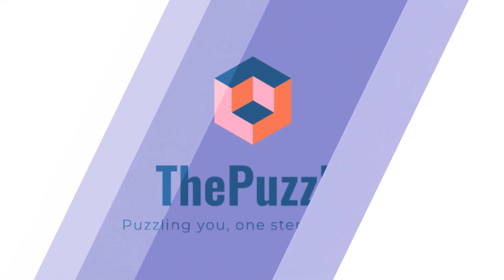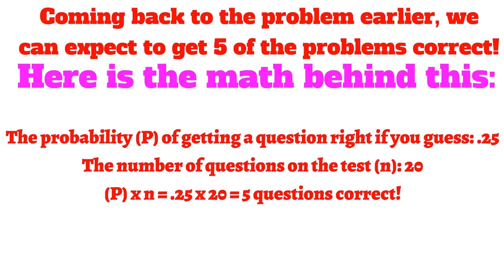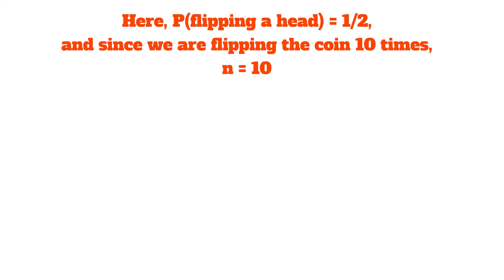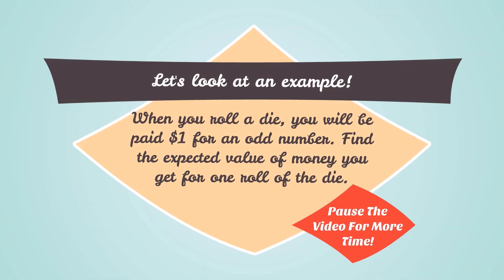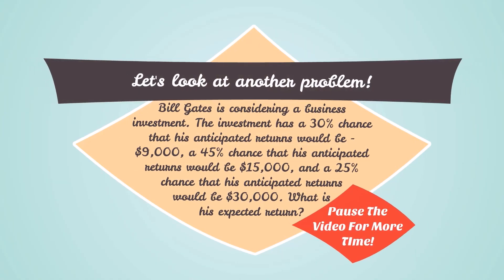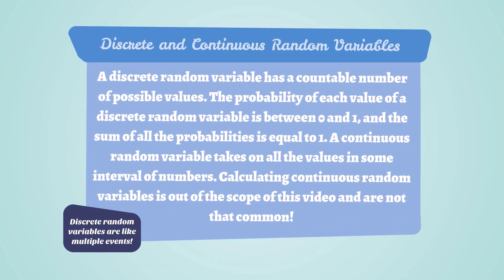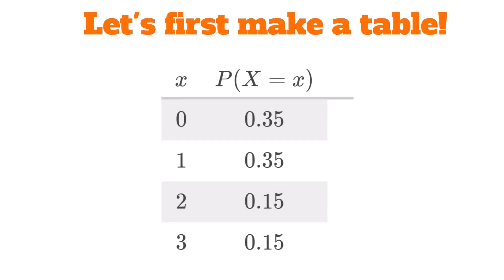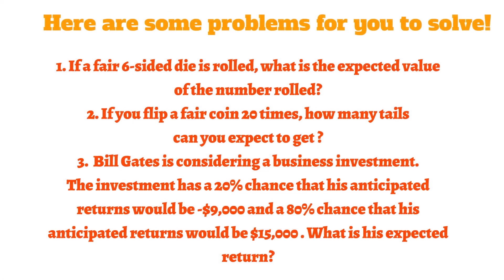Expected Value + MATH GIVEAWAY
Expected value is the average value of a random variable over a large number of experiments. There are 3 main types of expected value questions, binomial random variables, multiple events, and discrete random variables. This video covers all three! Expected value problems frequently come up in tests like the AMC and AIME. Watch this video to get an edge on those problems!

GIVEAWAY: WINNERS OF THE GIVEAWAY WILL BE ANNOUNCED ON DECEMBER 18TH! 2 lucky winners will win a Wolfram|Alpha Notebook edition, valued at $49.50.
1. Watch our Expected Value video
3.
4. Comment the answer to one of the problems at the end of the video in the video comments!

WINNERS:
1. SHREYAN PALIWAL(YOUTUBE USERNAME)
2. CHRISTIAN NEISLER(YOUTUBE USERNAME)

For more details on the giveaway and to see the results, go

Have a suggestion for a future video? Know the answers to the problems at the end of the video? Drop it in the video comments to check if you are correct!

How to find the number of factors of ANY number FAST! @